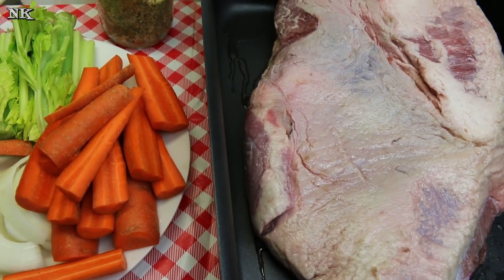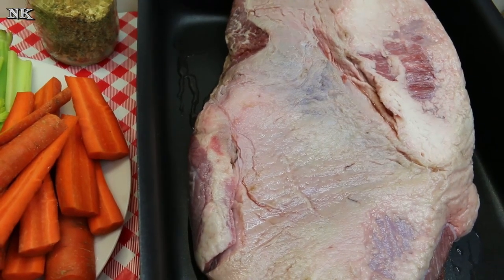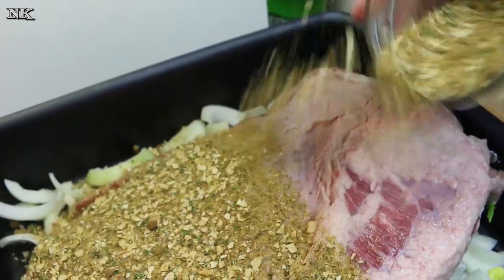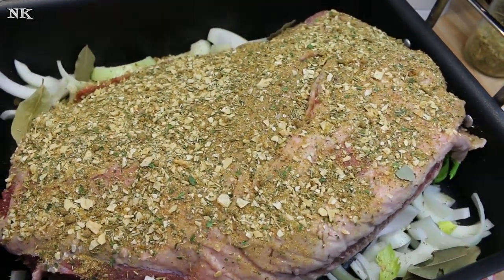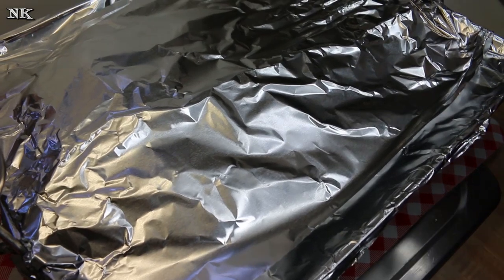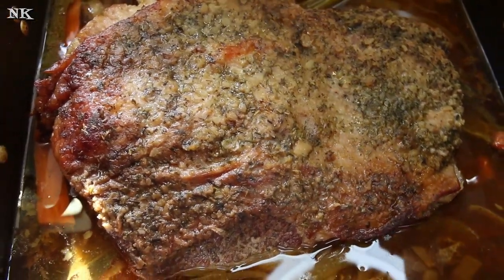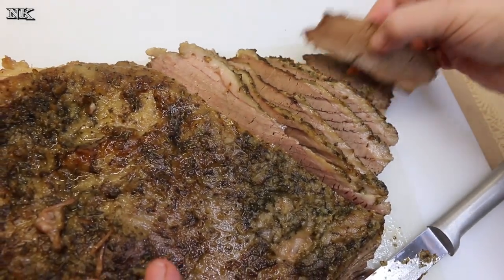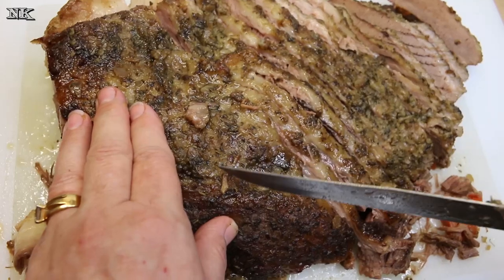Tasty Slow Roasted Brisket ~ How To Cook Beef Brisket ~ Budget Cooking Recipes ~ Noreen's Kitchen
Time to prepare for another in our bulk cooking series.  This time around I am using a beef brisket, slow roasting it to perfection and then see how many meals for four we can get out of it.  I have slow roasted brisket in a video many years ago.  Time for an upgrade!  Brisket can be intimidating to some people, simple because of the nature of the cut.  It is not forgiving and if done wrong, it can be be an awful experience.  There are a few tricks to doing it just right.  First off, low and slow is imperative, secondly, the way you slice this cut of meat is going to make all the difference in whether you have a melt in your mouth slice of beef or a chewy, stringy and tough piece.  Today I am going to show you the right way to achieve the perfect brisket!

I have around a 10 pound brisket, with a trimmed fat cap.  You want to make sure your cut is trimmed well.  Some brisket can come with a very fatty layer, which can be unappealing after it is cooked.  You don't want the fat to be trimmed away completely, because the fat helps to flavor the meat and keep it moist and delicious.  You can always discard it when serving.  Over all, I like to leave about a half inch if it is not already trimmed well.

Like my Calphalon roasting pan?

Next is the seasoning and aromatics.  I have created a "rack" of vegetables to place the brisket upon.  Carrots and celery are great for this.  I also thick cut a yellow onion and scattered it around the roast.  For seasoning, I have generously spread some of my homemade dry onion soup mix.  If you would like to see how I made that, check out my video

I also added some bay leaves and crushed rosemary to the seasoning as well.  I added about 3 cups of water to the bottom of the roasting pan, then covered the roast with parchment and a double layer of foil.  The brisket was roasted in a 300 degree oven for 7.5 hours then allowed to rest for an additional 2 hours before slicing.  Allowing the brisket to rest for a long period is going to be helpful when slicing.

To slice a brisket properly you will want to ascertain the grain of the meat.  Slicing straight across the meat is not the way to go.  You want to slice against the grain.  To do this you will want to slice diagonally from the narrow end of the brisket to the wide end.  This will help you to know that you will get nice short, tender, melt in your mouth pieces of meat instead of long stringy inedible pieces.

This brisket is a delicious treat.  It does cook down a bit so in the end, I would guess that we have about 7 pounds of edible meat.  We enjoyed our brisket the first night with mashed potatoes, gravy made with some of the drippings and steamed veggies.  We will be sharing other options to use the leftovers.  This makes for great budget cooking and freezer banking for nights when a long cooking process is out of the question.

The leftover meat from a  tasty brisket is great for bbq beef sandwiches, taquito filling, burritos, enchiladas, tacos, tostadas, hot beef open faced sandwiches, Chicago style beef sandwiches, beef pot pie, beef and barley soup and so much more!  You can even make a red flannel, roast beef hash with these leftovers and it will be amazing!  I am confident we will be able to get 4 to 6 meals out of this roast.    Not as many as we did from the chicken, but a good number nonetheless.

I hope you give slow roasting a brisket a try and I hope you love it!

Happy Eating!

You will find a printable version of this recipe on my

***MAILING ADDRESS
Noreen's Kitchen